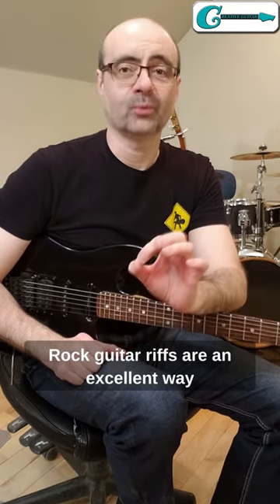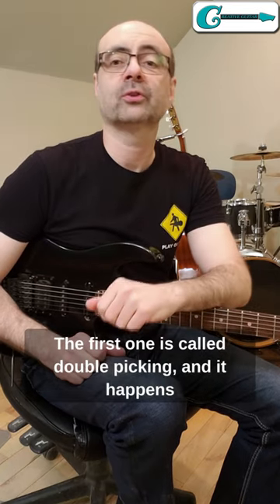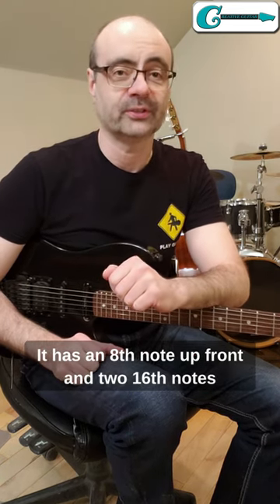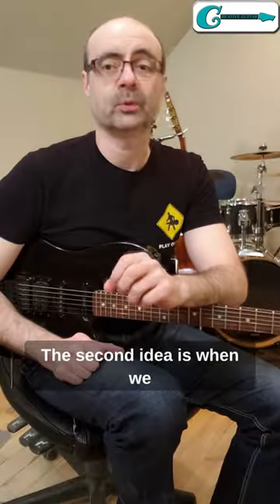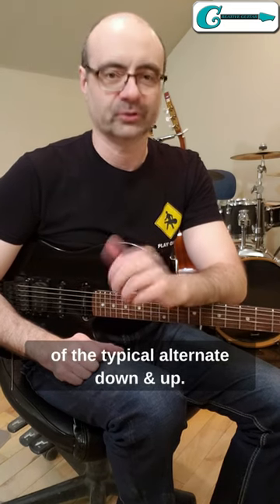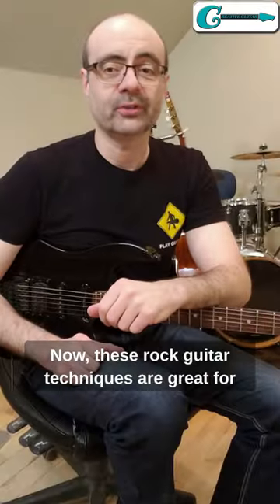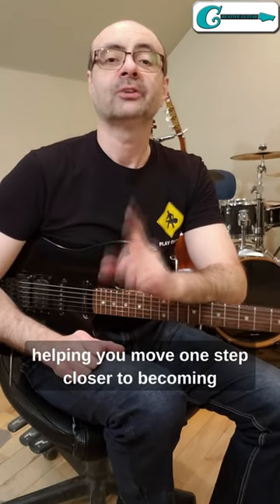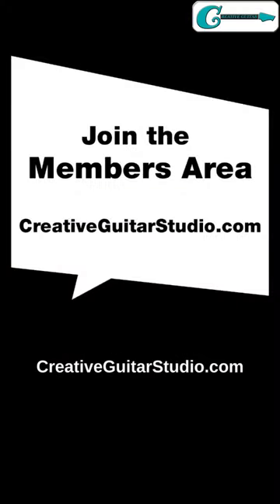THIS is Easy to Play & Sounds AWESOME!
Insane Rock Guitar Picking Styles for Riffs.